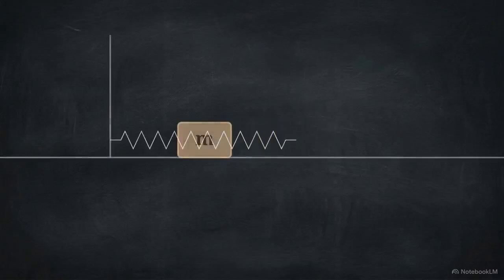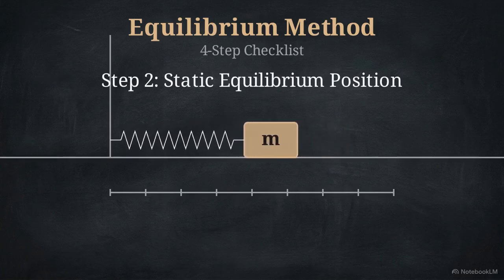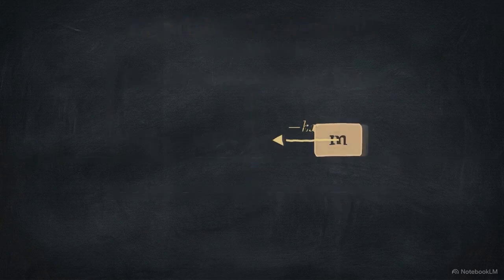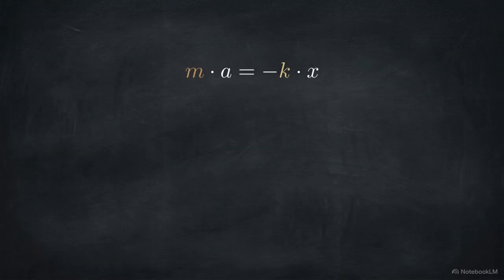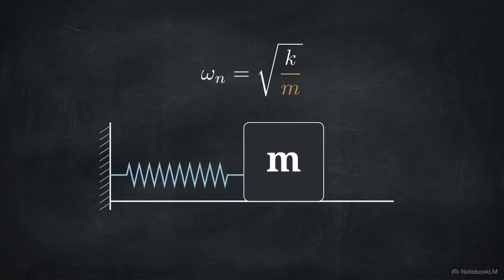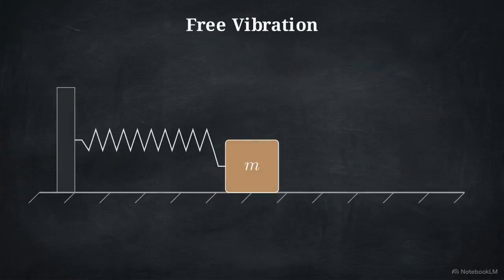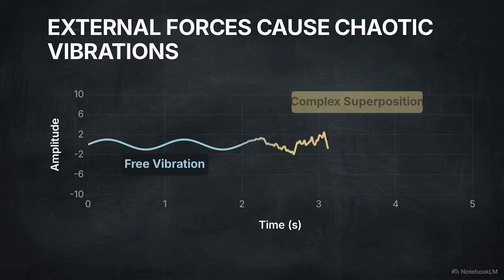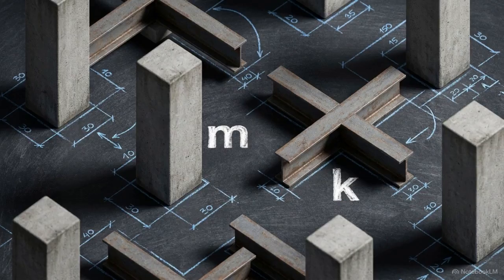1.4 The Rhythm of Mechanics Understanding Vibration Analysis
Dynamics of Machines -
How Equation of Motion is formed
- Equilibrium Method is explained
Content Source: Dr.Chandan Chattoraj